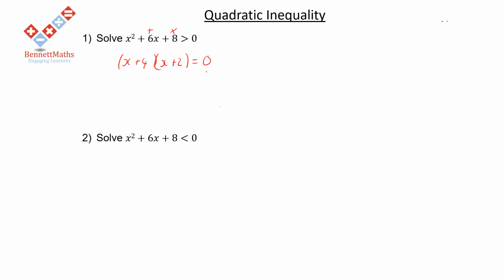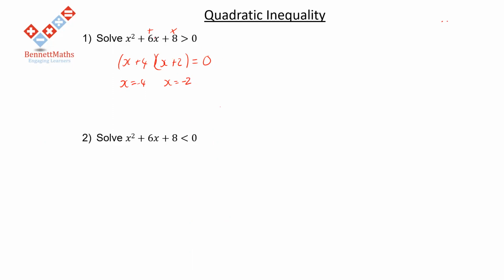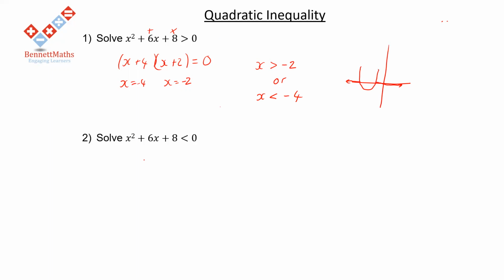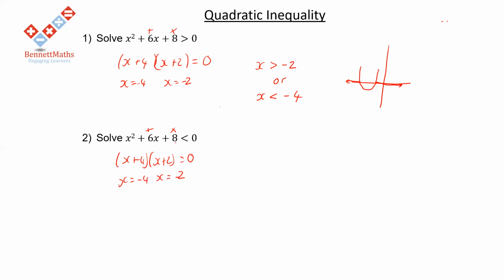BennettMaths Quadratic Inequality